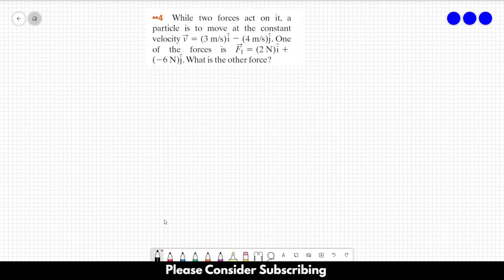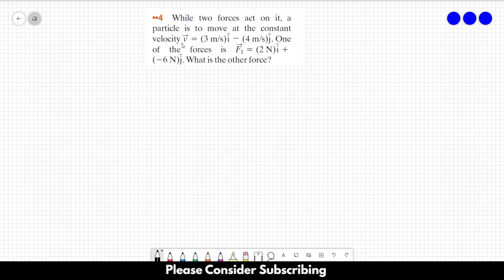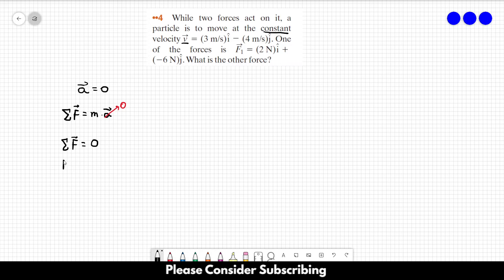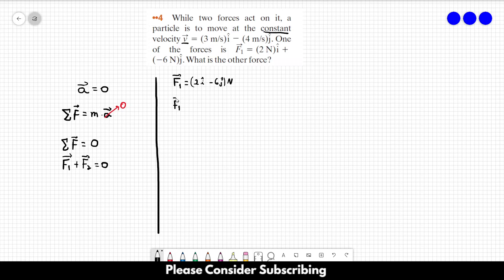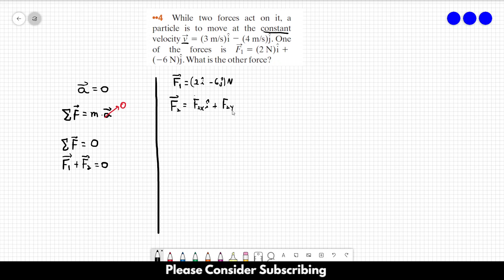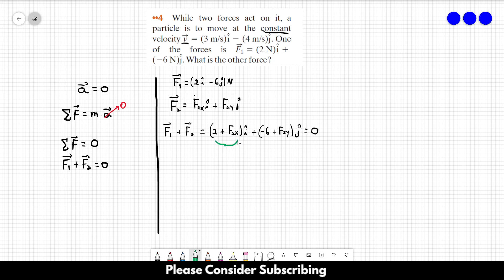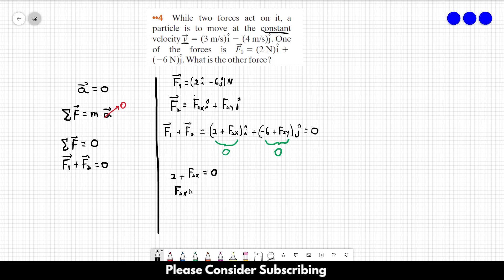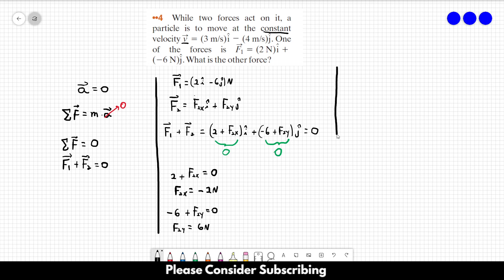HALLIDAY SOLUTIONS - CHAPTER 5 PROBLEM 4 - Fundamentals of Physics 10th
While two forces act on it, a particle is to move at the constant velocity v = (3 m/s)i - (4 m/s)j. One of the forces is F1 = (2 N)i + (-6N)j.What is the other force?